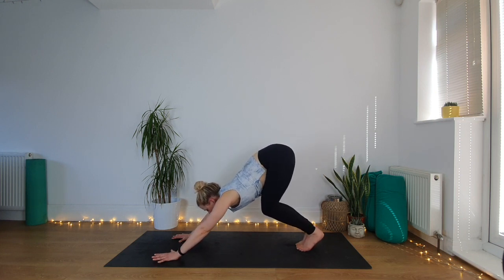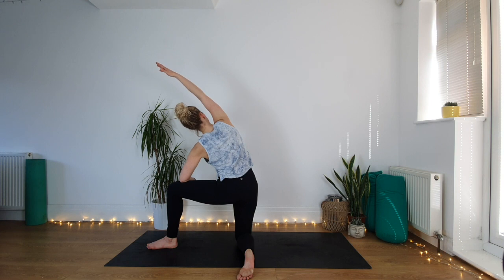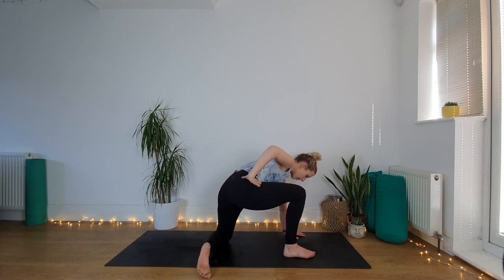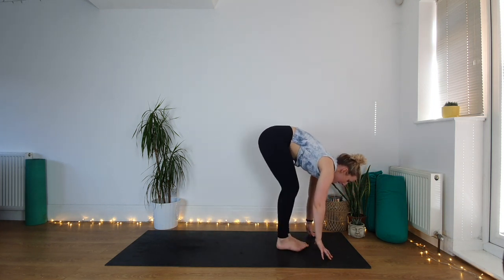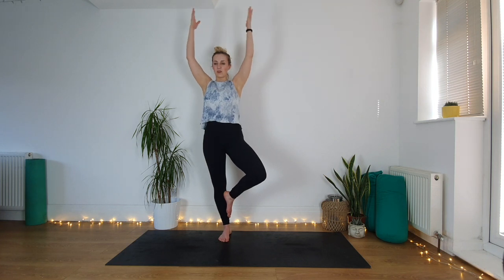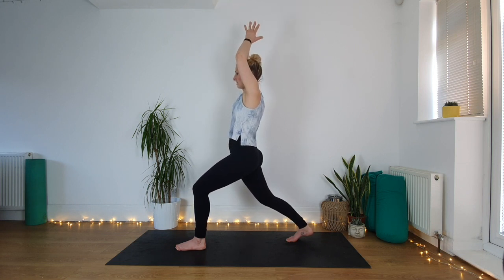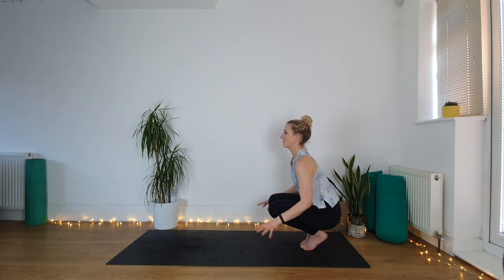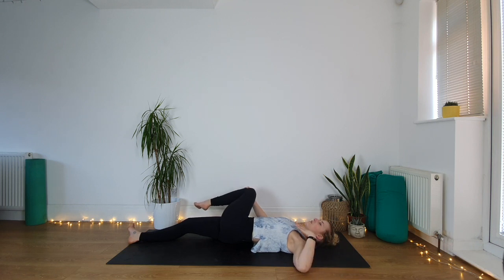FINDING BALANCE - 30 MIN LEVEL 1 FLOW - CLARE BETHAN YOGA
A short, simple flow focusing on balance and stability.

If you like music on when you practice, use another device to play one of my Spotify playlists.
(If you're unsure, any of the YIN playlists on shuffle will work for any class)